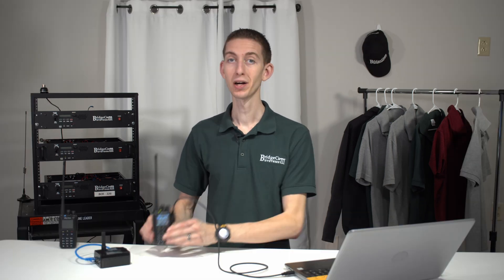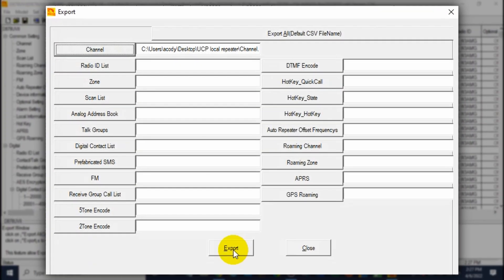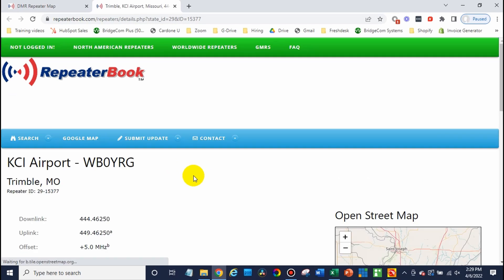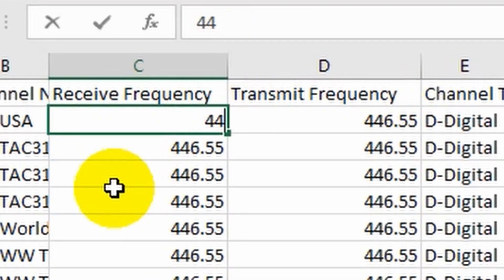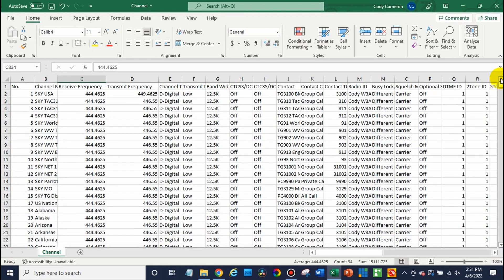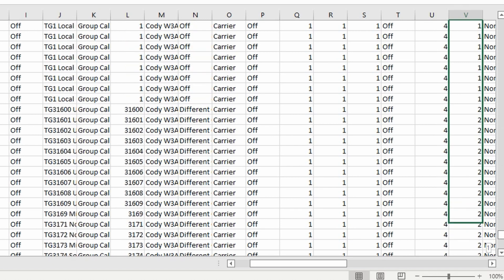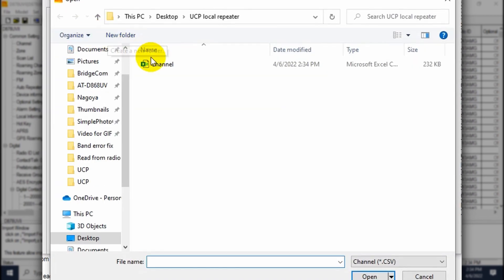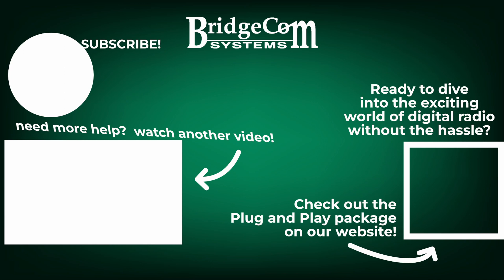How to Modify a Codeplug to Work With Your Local Repeater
0:00 intro
0:43 opening up the codeplug
1:08 exporting the codeplug
1:53 opening the codeplug in Excel or another editor
2:13 finding your local repeater's information
3:51 changing the transmit frequencies
5:18 changing the receive frequencies
5:48 changing the color codes
6:17 changing the time slots
6:45 changing the power output
7:29 saving the codeplug
7:40 opening the modified codeplug in the CPS
8:07 writing to the radio
8:29 testing the radio on the repeater
9:04 outro